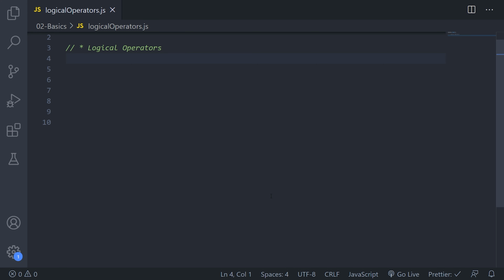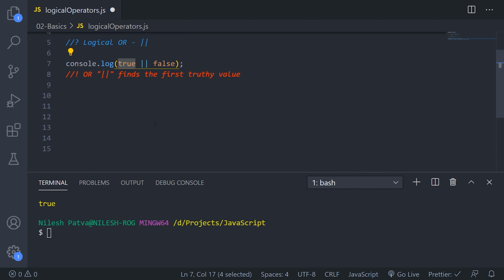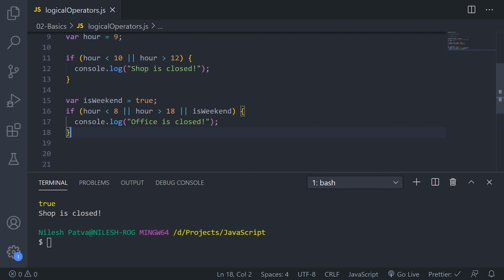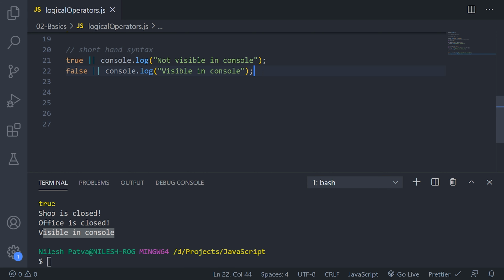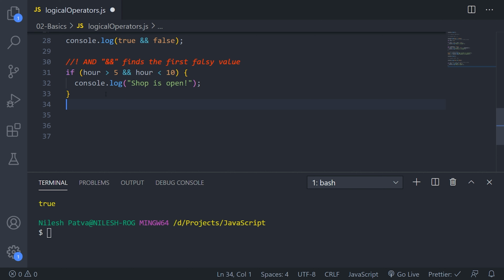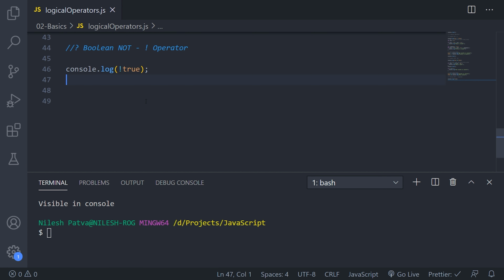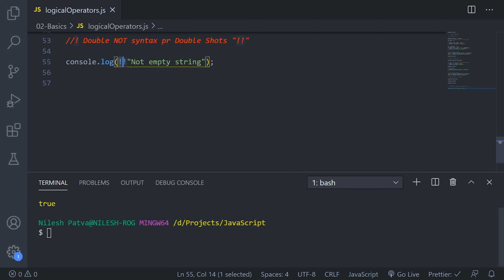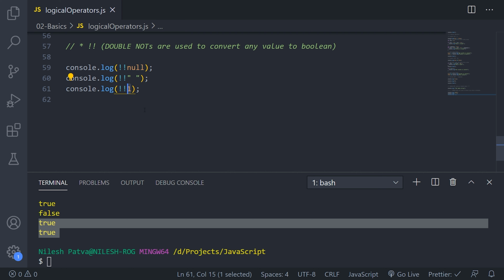12 - Logical Operators - OR(||), AND(&&), NOT(!) and Double Nots (!!) in 10 mins | Modern JavaScript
Logical operators in JavaScrips,
Logical OR - ||
Logical AND - &&
Logical NOT - !

and

Double Shots or Double NOTs - !!

Love ❤️